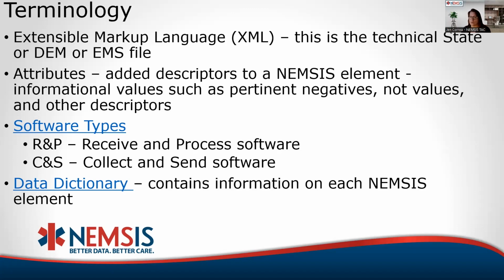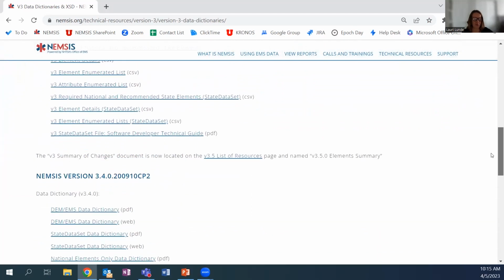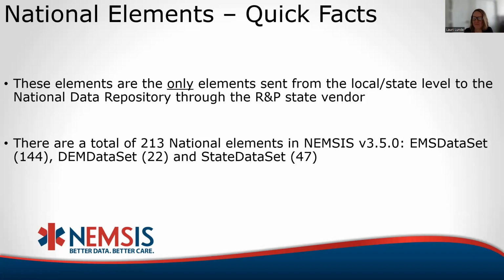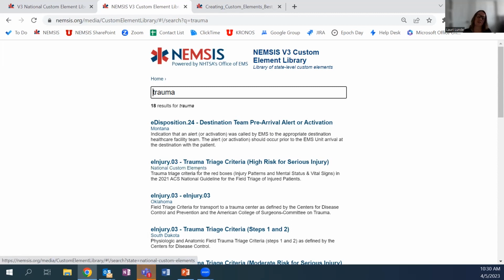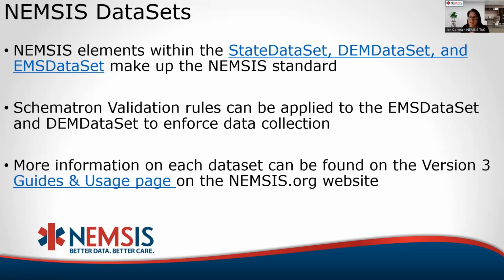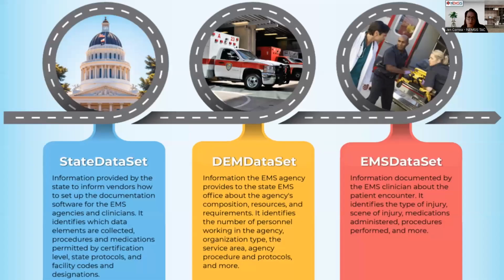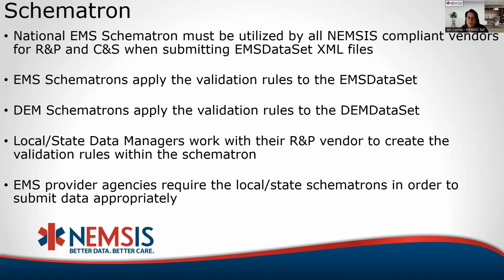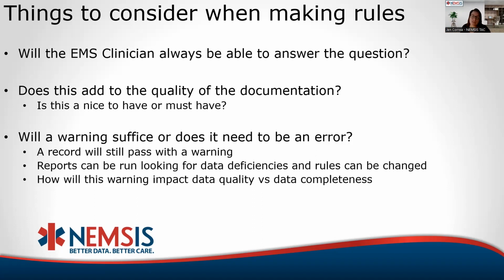NEMSIS Public Training: Basic Introduction to NEMSIS Data Elements, Datasets, and Schematrons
Join us for training presented by NEMSIS TAC members, Jennifer Correa and Lauri Lunde! This session provides a basic introduction to the data dictionary and the different parts of each element within it.

You’ll learn about the differences between national, state, and other element types, as well as how datasets are used within the NEMSIS standard. In addition, you’ll get an introduction to schematron, including the national and state schematrons, and how they work together. You’ll also gain insight into a few important considerations when making validation rules for the state schematron. Don’t miss this opportunity to enhance your knowledge and skills!